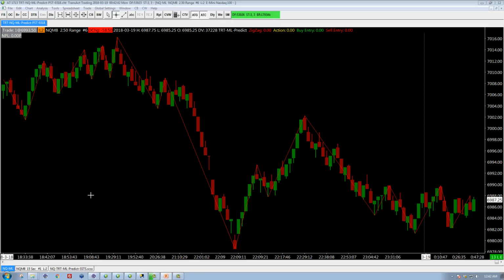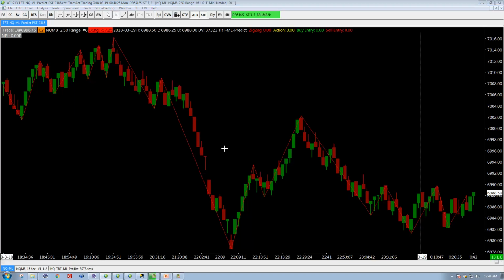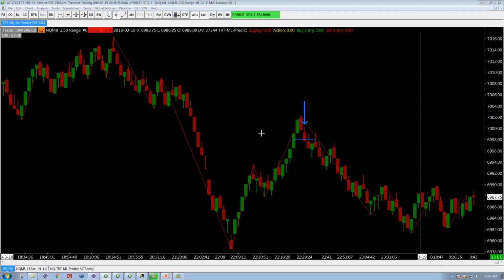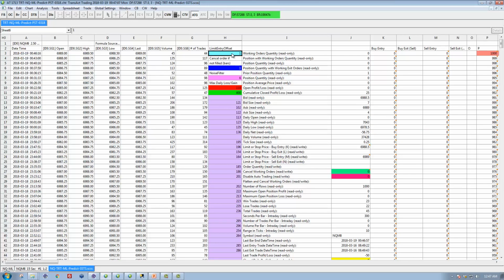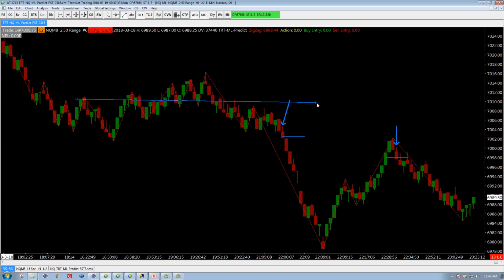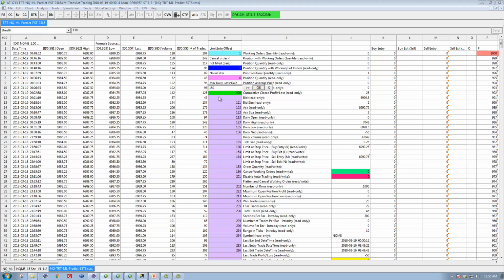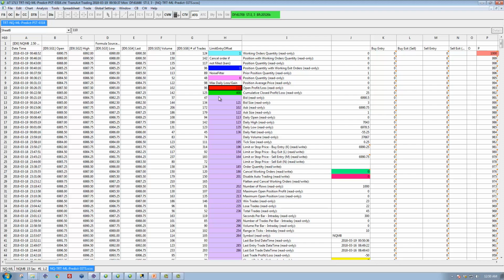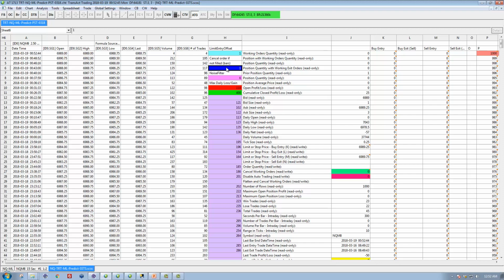Settings for ML automated trading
Discussion of the settings in the Sierra Chart spreadsheet that govern how automated trades are placed